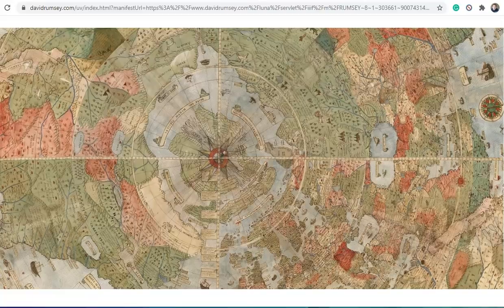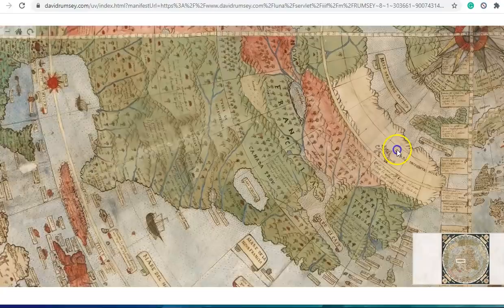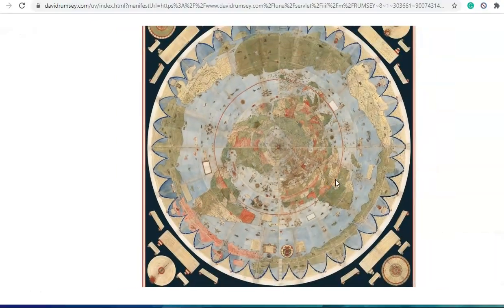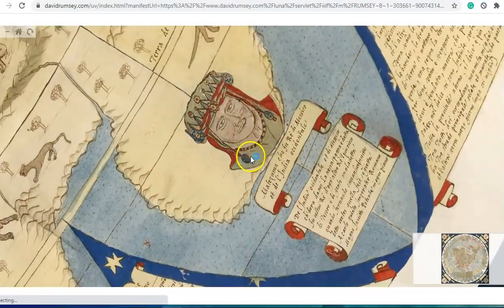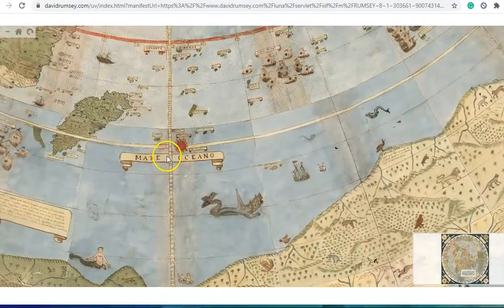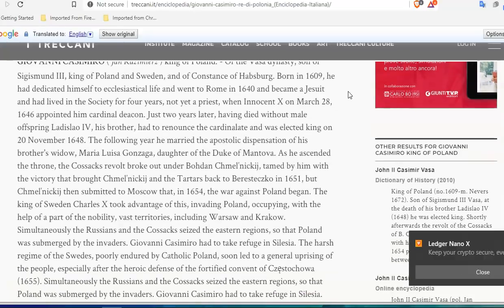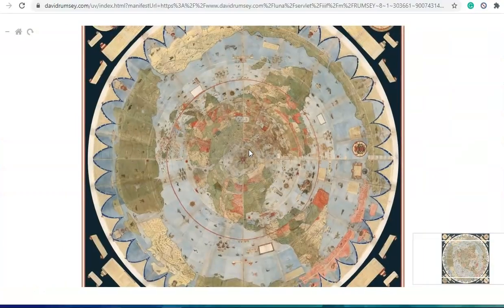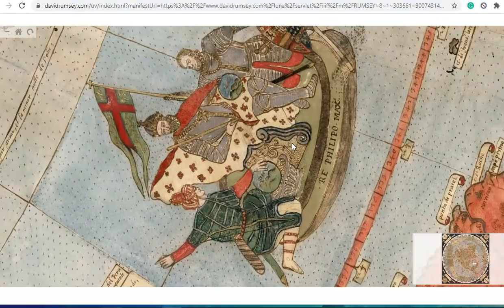1587 World Map Showing Extra Land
shorturl.at/akvxS

My other Youtube Channel, All About Bringing Out Your Potential And Building A Life You Love